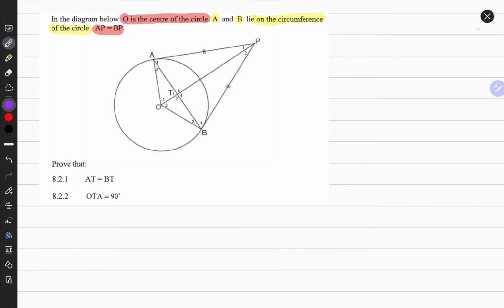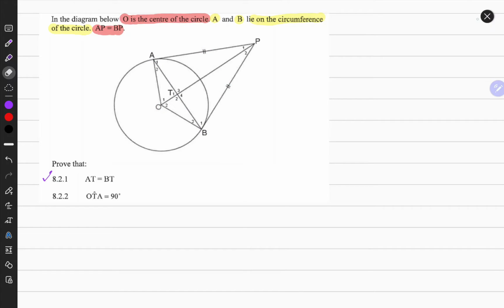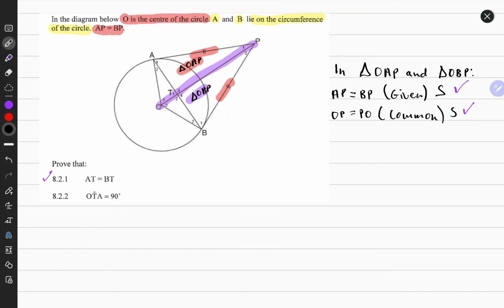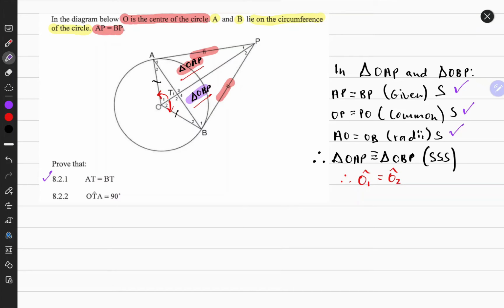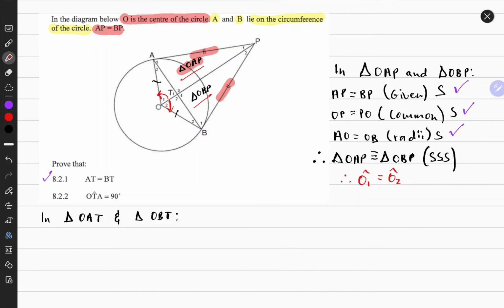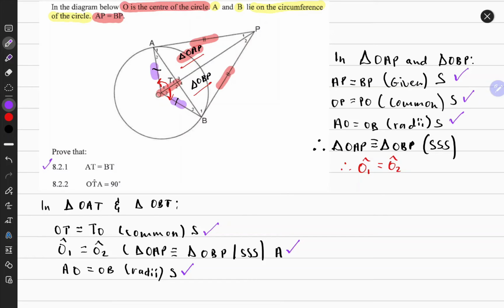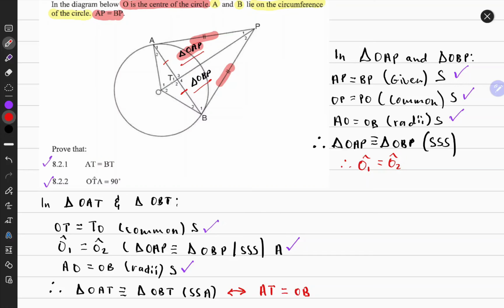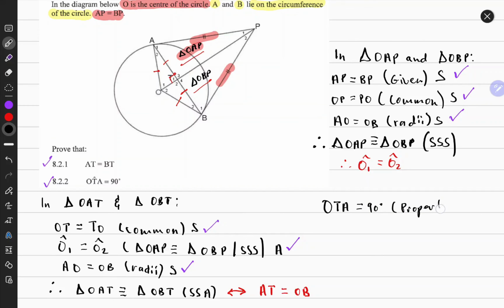Euclidean Geometry (Circle Problem) | Grade 10 | Exam Question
Learn an important aspect of a circle i.e. radius ( radii in plural) - line extended from the center to any point of the circumference is equal in length. Know the conditions for congruency (SSS, SAS, AAS, RHS). Identify congruent triangles to find unknown sides and angles in triangles. Learn how to notate statements in euclidean geometry.